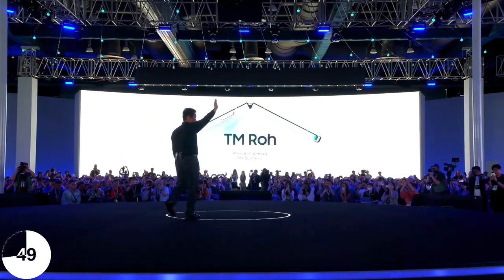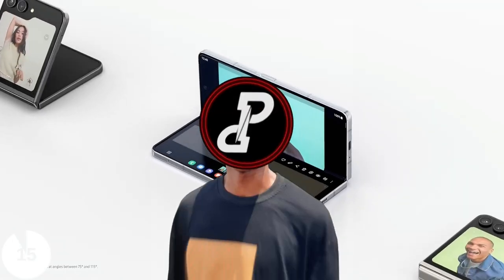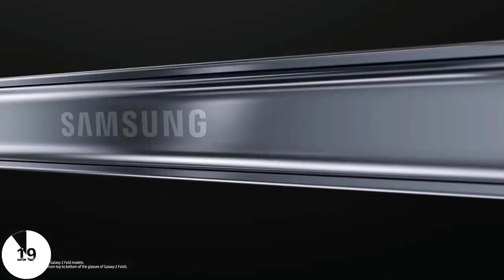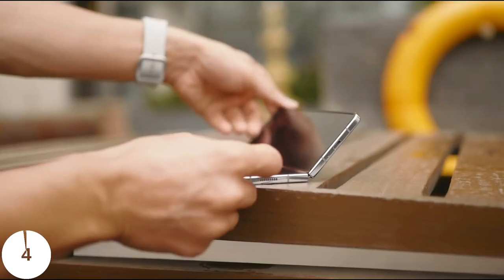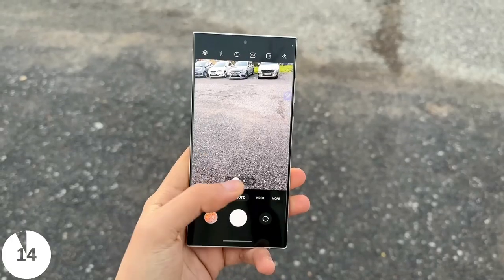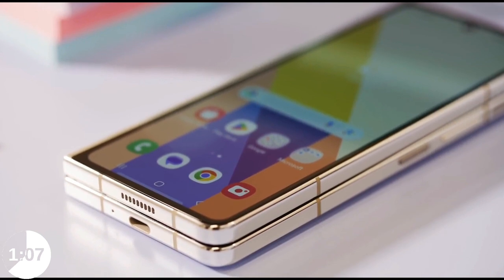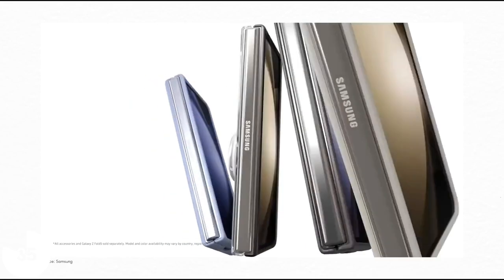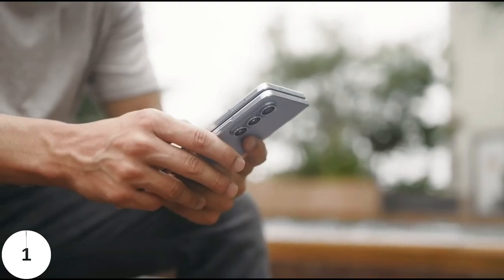Don't Buy The Galaxy Z Fold 5 Till You Watch This Video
What do you think about the Galaxy Z Fold 5

Cool having you here, you can give me your suggestions in the comments section,  See ya later